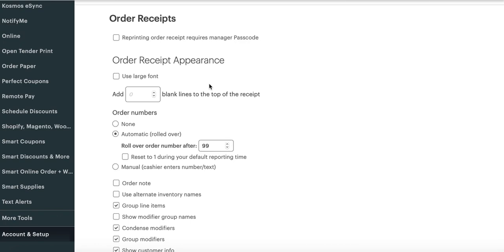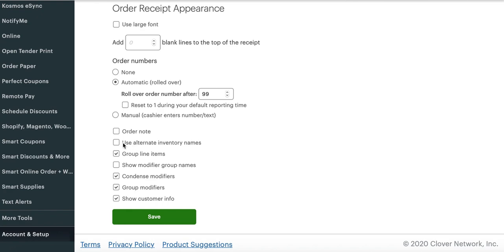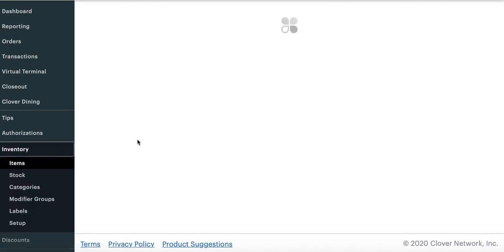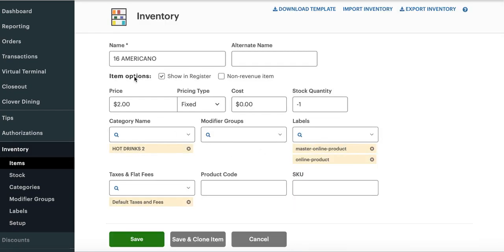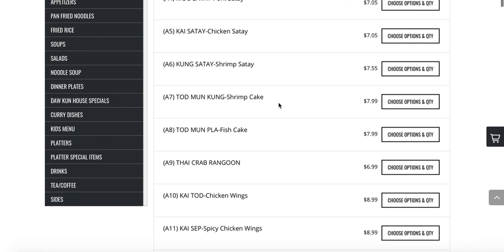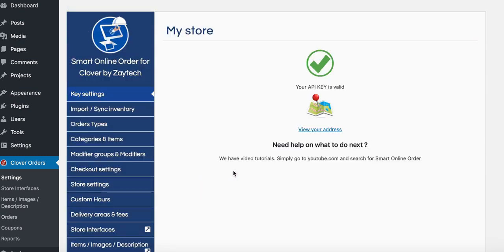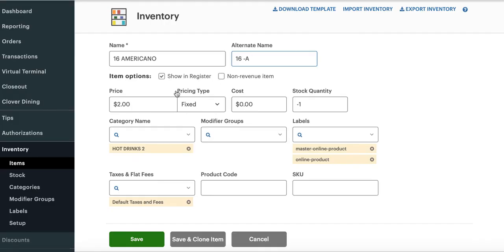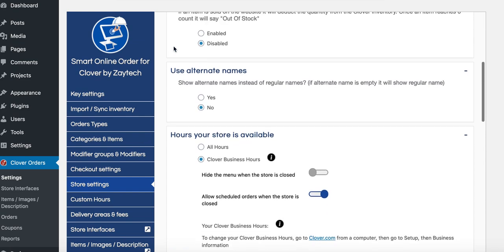Alternate Names - Smart Online Order for the Clover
In this video you will learn how Alternate Names work in the Inventory App for the Clover POS